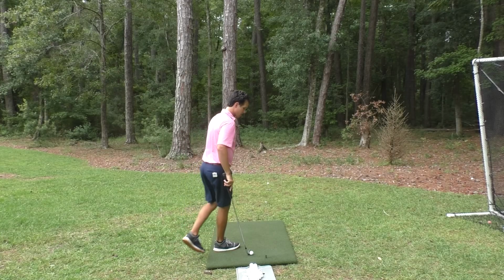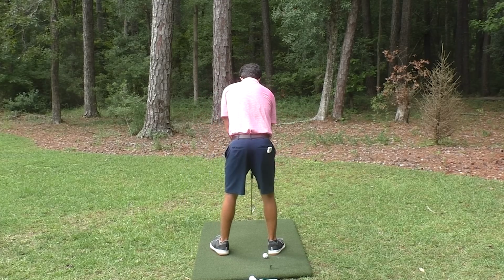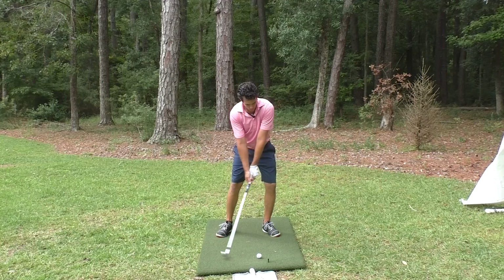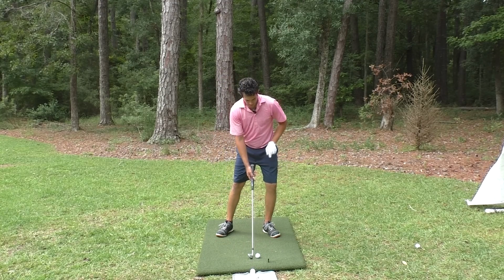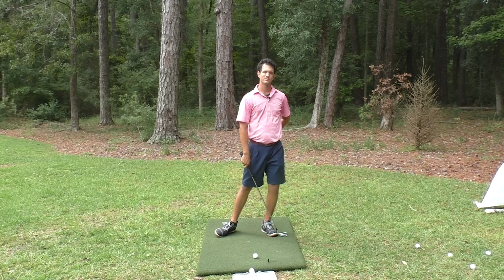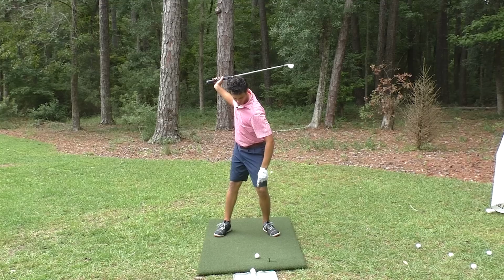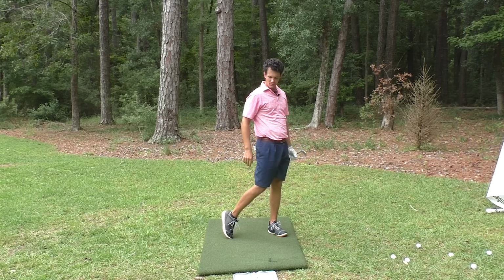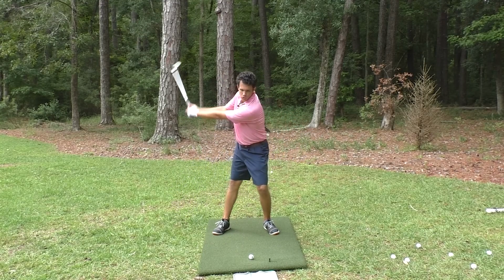90s Golfers Score in the 70s After Learning This Golf Swing Move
This golf tip will improve your golf swing and change your game from playing in the 90s to playing in the 70s. My students are playing the best golf of their lives just by doing this simple move in the golf swing. They are seeing great results such as improved ball striking consistency, more distance off the tee, and hitting straighter golf shots. In this video, you're going to learn a simple hip motion that will change how you hit the golf ball. This move is a key that the best golfers of all time do in their golf swings - and it is something you need to play great golf.

► FREE - Discover the Top 3 Things You Need to be a Great Ball Striker

AWESOME GOLF PRODUCTS I USE (See Below - Discounts for Viewers on Some Products)
►I use the FlightScope MEVO+ & Pro Package in all my videos to deliver the most accurate launch monitor data. I’ve unlocked special discounts for SagutoGolfers who use this link (discounts below)

► Athalonz Golf Shoes (the best golf shoes you'll ever own. I wear them everywhere) - $20 OFF using code SAGUTO20

I am Tom Saguto, PGA Member and founder of SagutoGolf. Thank you for visiting my instructional page where you can find how to get on the fast track to improving your golfing abilities. Whether you are a seasoned golfing veteran looking for a quick swing tune-up after an on-course emergency, or a beginner just looking to get the most out of your golfing experience, I am here to help you achieve your golfing goals.

My mission as your swing doctor is simple, to help you maximize your enjoyment in game of golf. Because, let’s face it, golf is a hard game.

My philosophy is wholly based on the student having a fun, meaningful experience in a frustrating and complicated game where potential lifelong golfers either quit because it is too difficult or that they experience some form of swing-related pain or discomfort. I mitigate these problems by focusing entirely on the student’s needs and goals while teaching a golf swing method that ultimately takes stress off of the common pain areas of the swing.